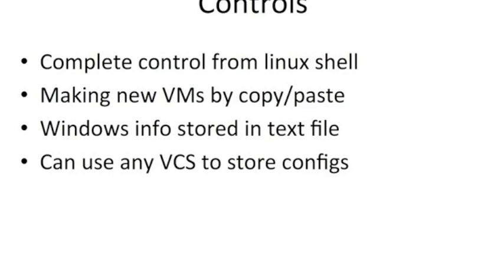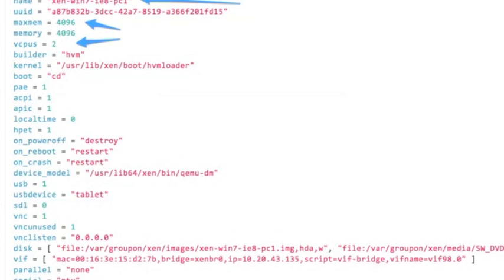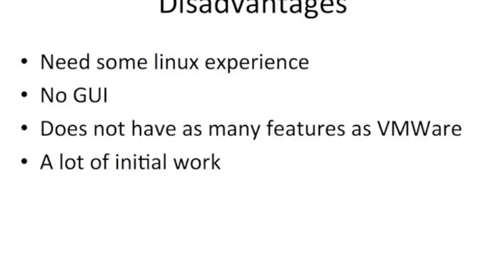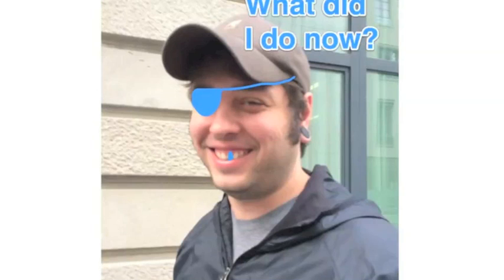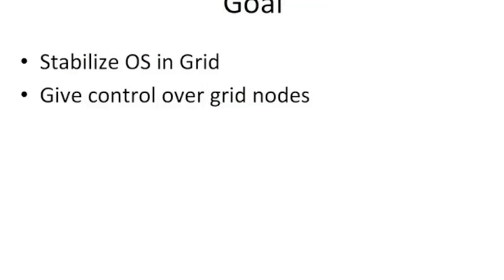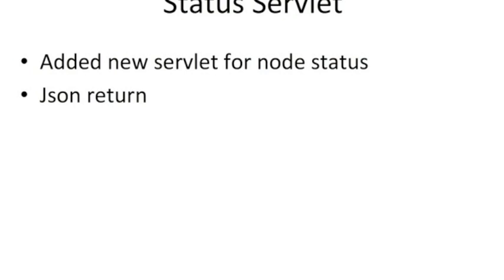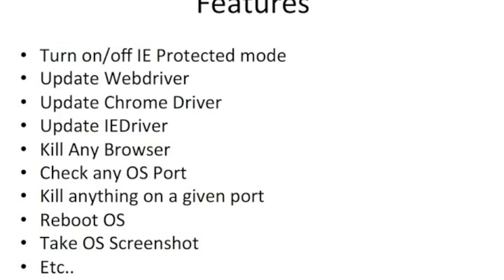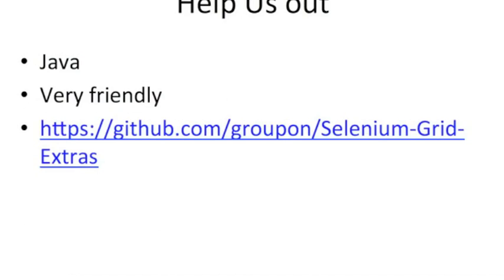Large scale selenium grid managment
Presentation for 2014 SeleniumCamp in Kiev Ukraine

In this presentation, we talk about 3 ways Groupon uses a Selenium Grid over the world with multiple data centers and operating systems.

All images used in the presentation are used under Fair Use policy for Peer Conferences and education, and have been credited to the original source to the best of authors ability.